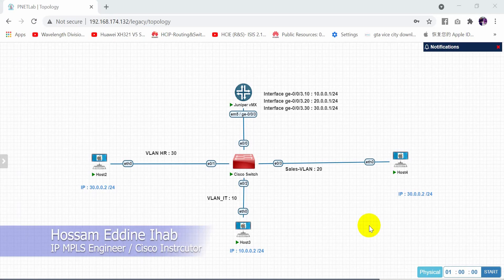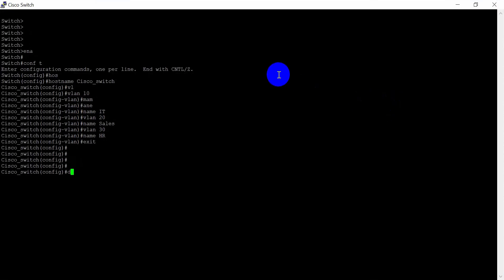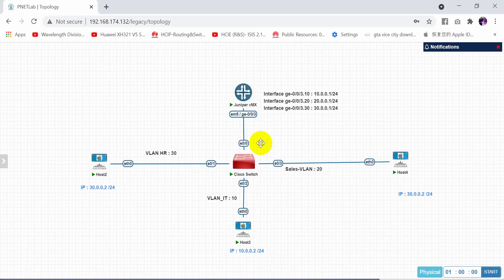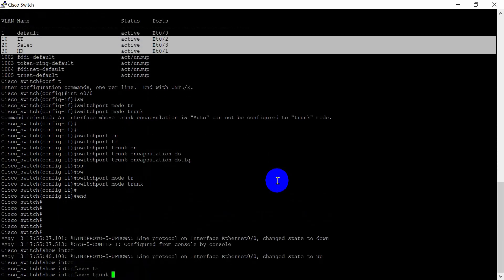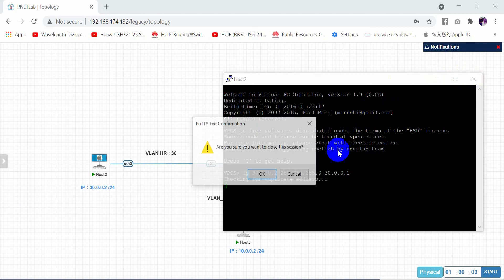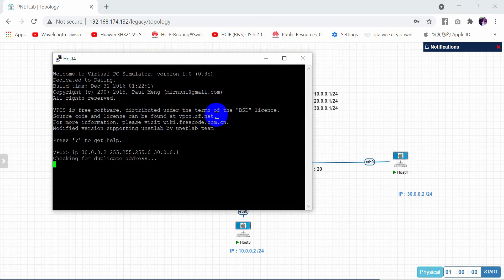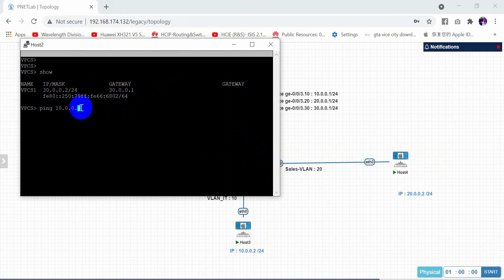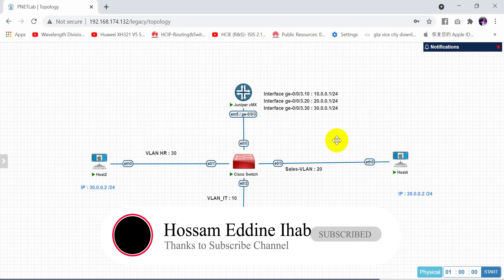How To Configure Sub-Interface & Inter-Vlans in Juniper Router With Cisco Switch